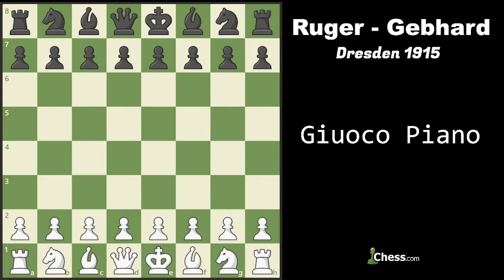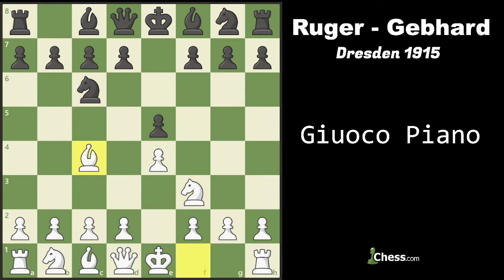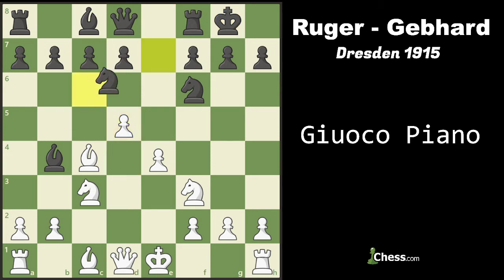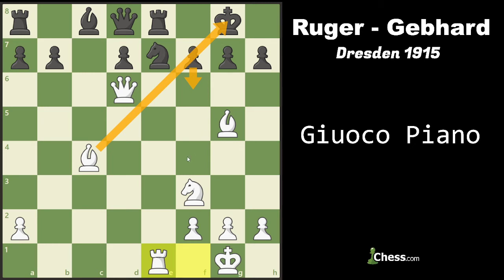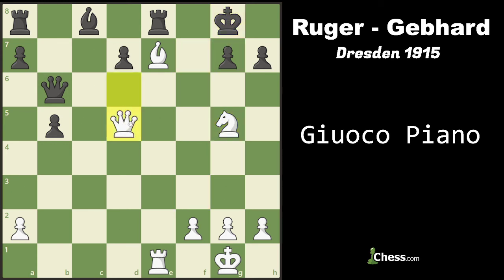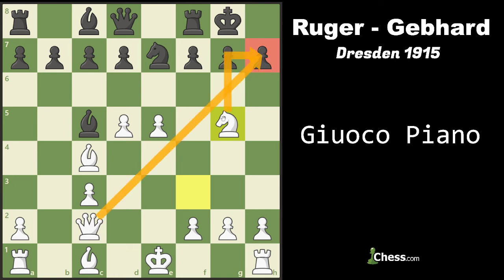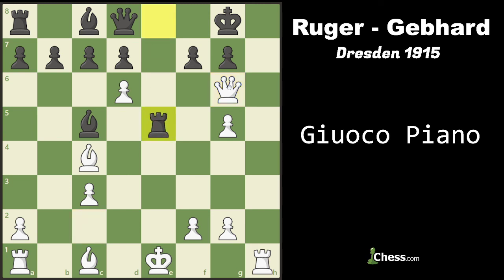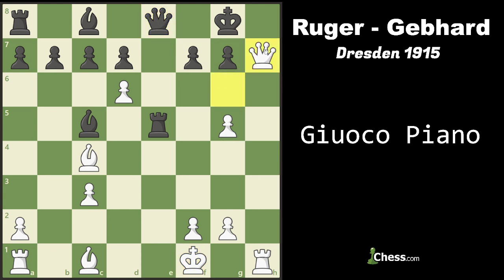PLAY CHESS LIKE BETH HARMON ! Learn the best strategies || Ruger vs Gebhard 1915 || Incredible Match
Learn the best chess strategies in this incredible match !!
Attacking Chess at it's best.

Ruger vs Gebhard - 1915 - Giuoco Piano opening is hailed as one of the best games in chess and witness the entire breakdown move by move.

Hey guys !! Welcome to Chess Hangouts where I'll be posting some of the most interesting games of the past and the present. I'm an intermediate chess player and a massive chess enthusiast and doing these videos is to analyze and improve myself as a player as well. Feel free to give your suggestions in the comment box down below.

Check out Chess.com to play with your friends and analyze your games. This video has been made using chess.com analysis board.